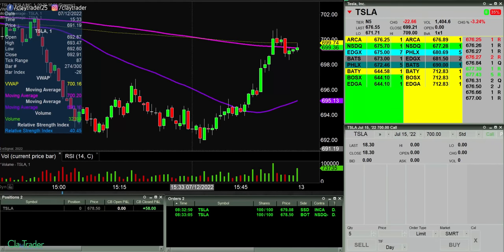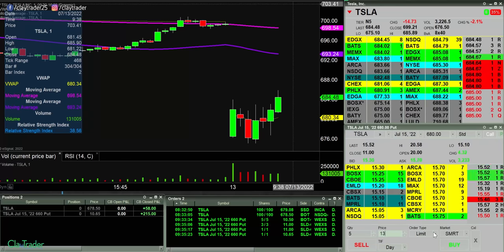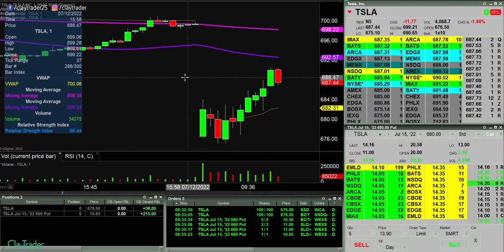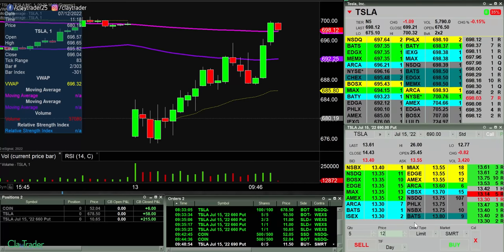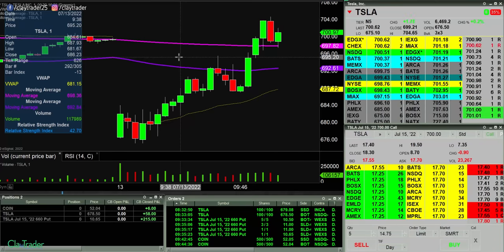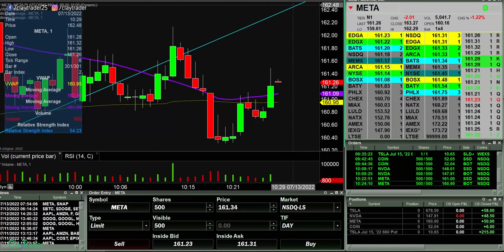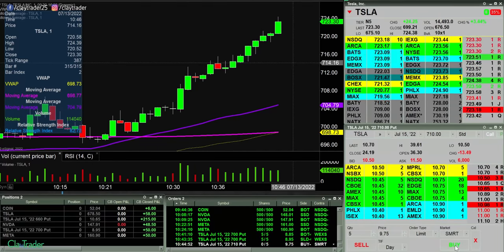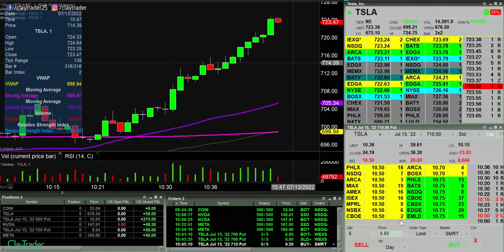[LIVE] Day Trading | Welcome to Opposite Day! (6 trades)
If you’re looking for a live trade video filled with lots of trades, look no further! It was a busy morning for me as I executed a variety of stock and option trades, six in total! I usually do not make this many day traders; however, I could never quite get in tune with the market. Because of this, I continually got suckered into making “just one more trade”… “just one more trade”… As much as I wish I could say trading the stock market is always smooth sailing, that would be very misleading on my part. There will be times during your trading journey where you experience rougher waters and won’t quite be able to pinpoint the mood of the market. There are many skills a day trader must have, mainly being in regards to handling and controlling their own emotions, but there is also the required skills in regard to analyzing the markets. When you see the types of markets you’ll see in this video, be sure to slow down and reassess how you want to approach each individual trade. Whether the trade be for stocks or options, you need to tread cautiously within certain market environments. Let me show you more of what I mean via some of my personal day trading results that I was able to capture, live, on video.